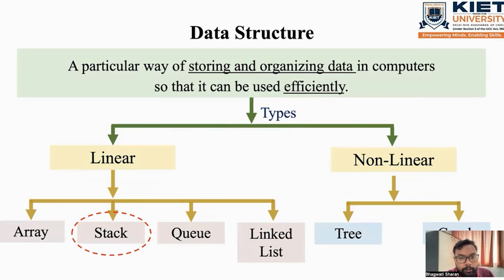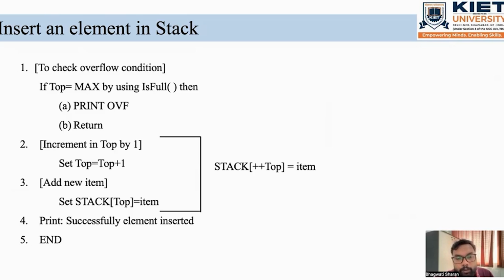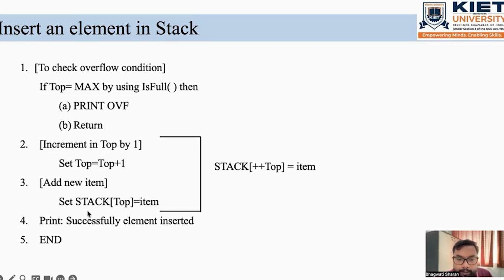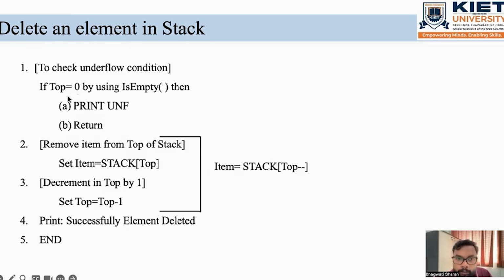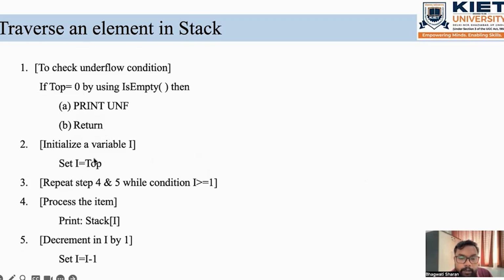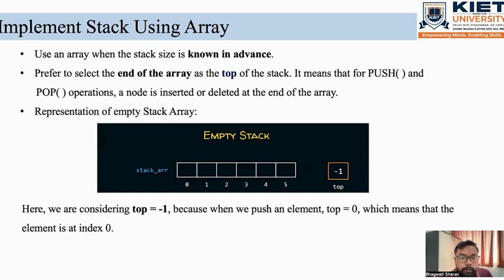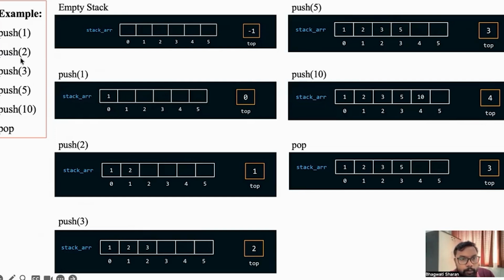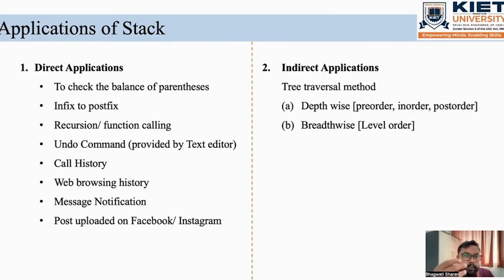Stack Data Structure | Operations, Array Implementation & Algorithms | Dr. Bhagwati Sharan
Stack Data Structure – Complete Tutorial

In this lecture, Dr. Bhagwati Sharan introduces the Stack data structure, covering its fundamental operations, implementation using arrays, and the logic behind insertion, deletion, and traversal. The session includes practical examples to help students understand stack operations and their real-world applications.

📖 Topics Covered:

Stack Operations
Logic for Insertion in Stack
Logic for Deletion from Stack
Traversing Elements in a Stack
Implementing Stack Using Arrays

Data Structures and Algorithms Learners
GATE and University Exam Preparation

👨‍🏫 Presented by: Dr. Bhagwati Sharan

Learn the fundamentals of the Stack data structure, understand how stack operations work internally, and implement a stack using arrays through clear explanations and practical examples.